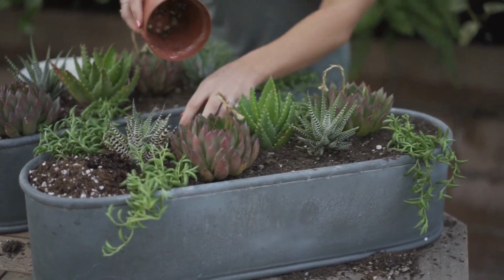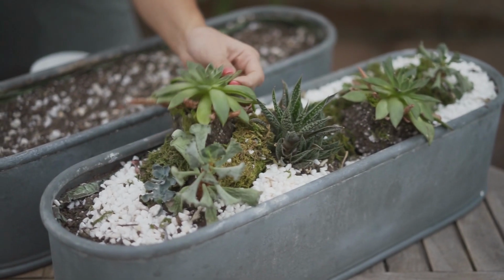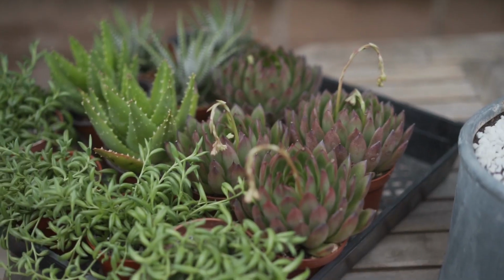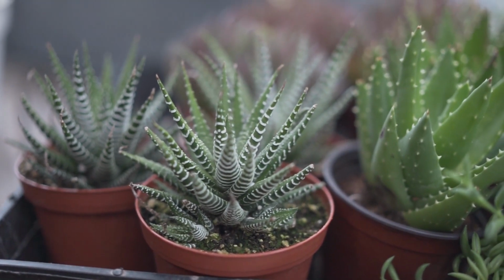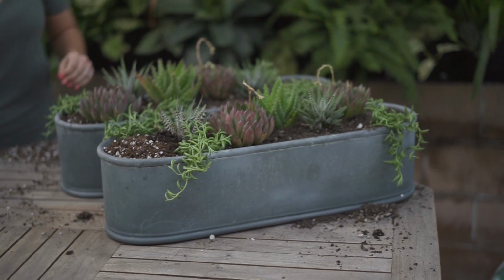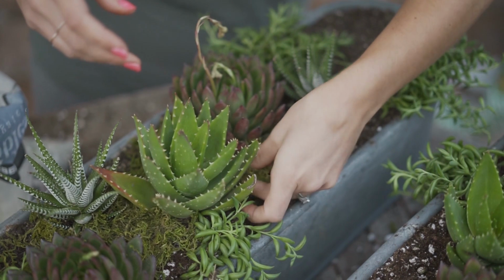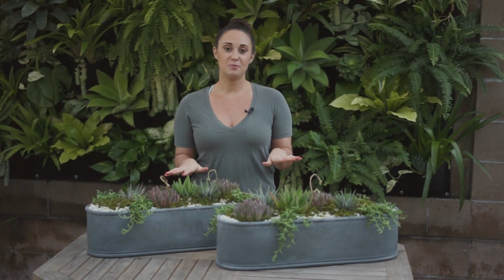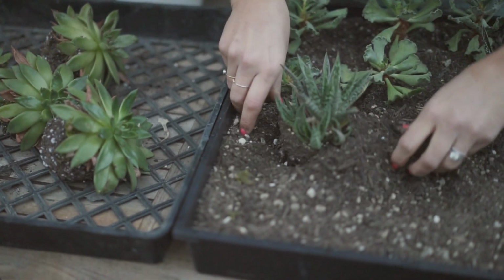Replanting a Succulent Arrangement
Sometimes succulent arrangements need a little refresh from time to time!